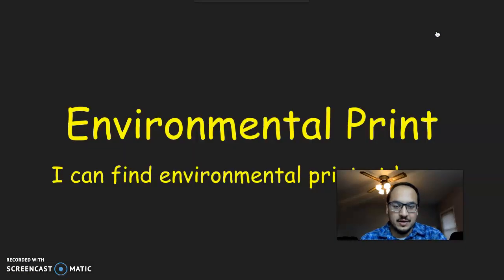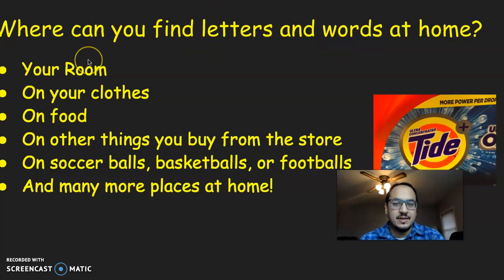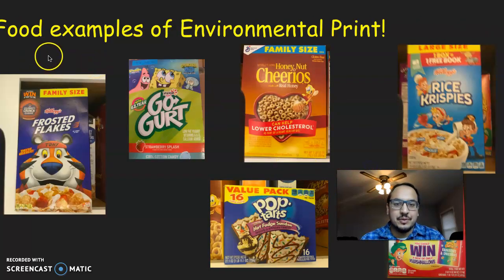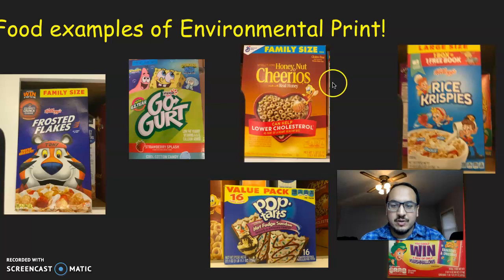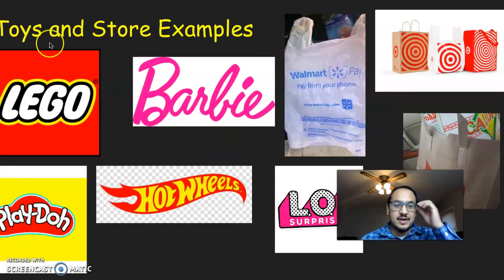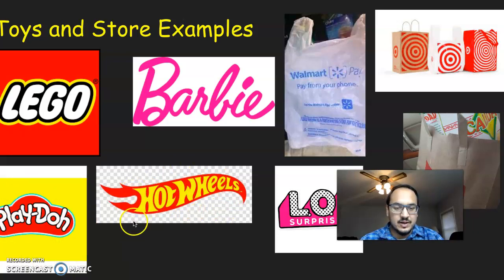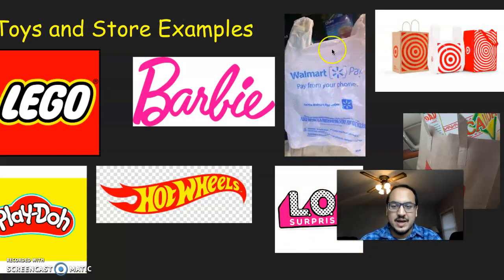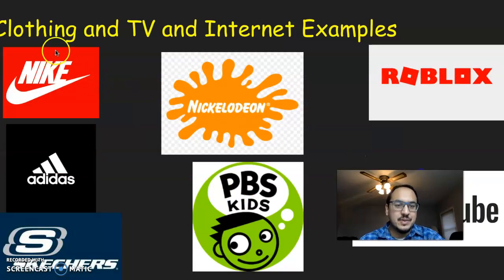Environmental Print Day 1